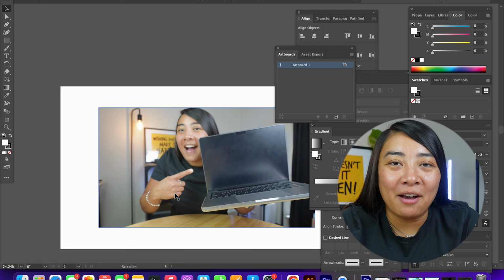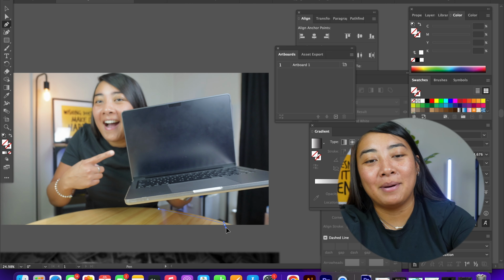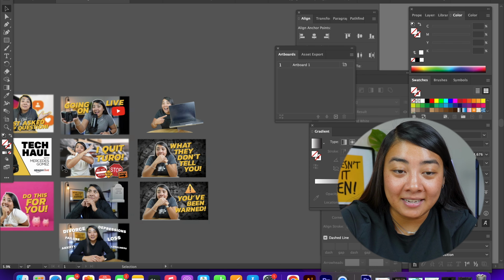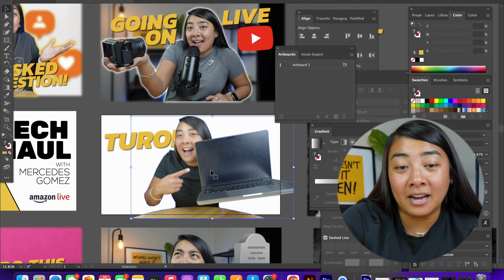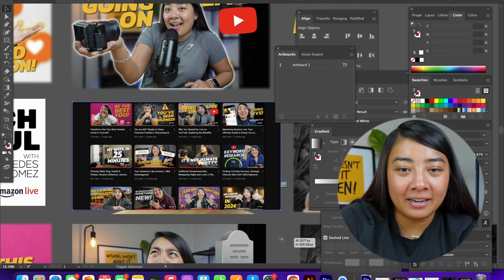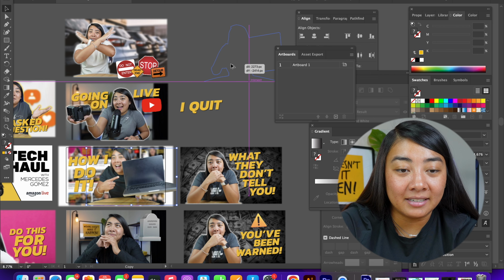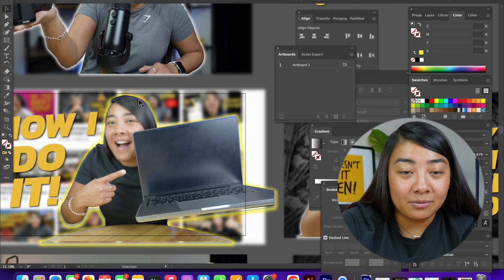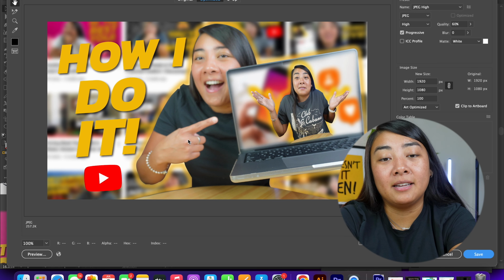How to Create Eye-Catching YouTube Thumbnails: My Step-by-Step Process!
Want to boost your YouTube views with eye-catching thumbnails? 🎨 In this video, I’m sharing my complete step-by-step process for creating thumbnails that stand out and attract clicks. Whether you're a beginner or looking to refine your skills, this guide will help you create stunning thumbnails that grab attention and increase engagement.

In This Video, You'll Learn:

- The essential software I use for thumbnail creation.
- Step-by-step guide from concept to final design.
- Tips for choosing the right images and colors.
- How to use text and fonts effectively.
- Best practices for optimizing thumbnails for SEO.

Why Thumbnails Matter:
Your thumbnail is often the first impression viewers get of your video. A compelling thumbnail can significantly increase your click-through rate (CTR) and help your content reach a larger audience. With the right techniques, you can create thumbnails that not only look great but also drive more views to your channel.

Timestamps:
00:00 - Introduction
02:05 - Brainstorming
02:44 - Getting The Thumbnail Picture
04:14 - Step-By-Step Tutorial
17:40 - Pro Tip!
19:33 - Conclusion

Let’s build a community of informed and successful influencers together!

HAPPY HOUR CALL! 100% FREE!

1-ON-1 STRATEGY COACHING IS NOW AVAILABLE!